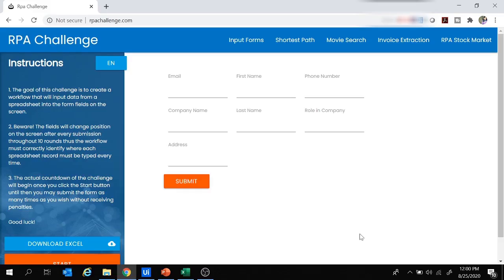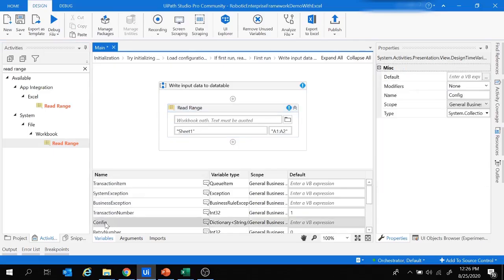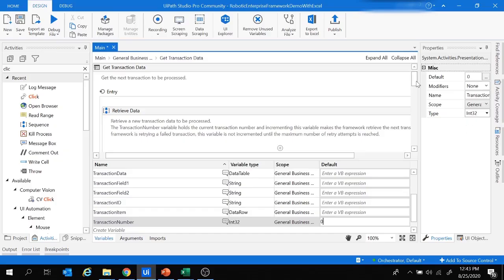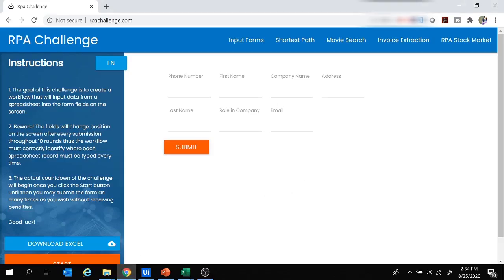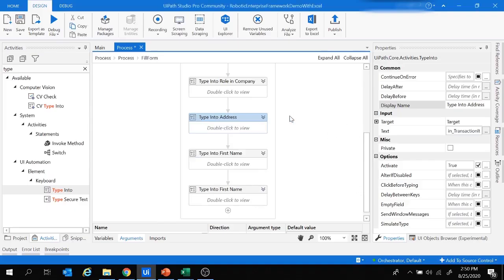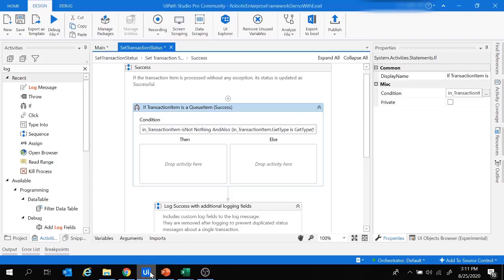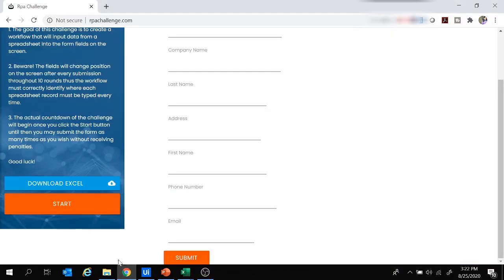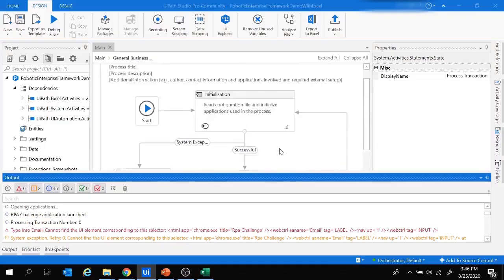UiPath Tutorial 25- UiPath ReFramework with Excel |UiPath Real Time Project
This video explains how to create a UiPath ReFramework Project with Excel as data source. Project will read input data from excel and write the execution status in excel.